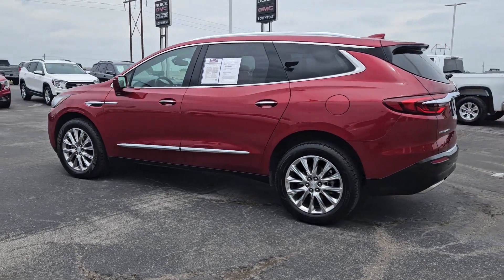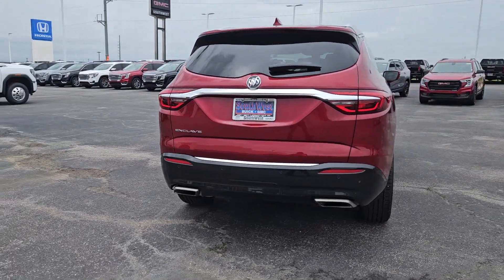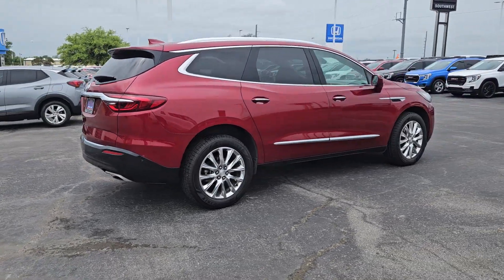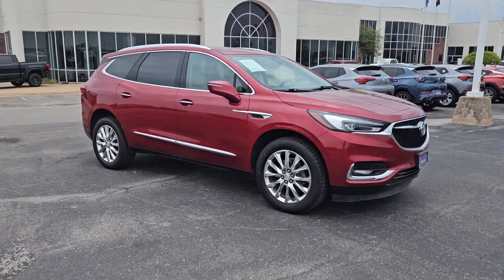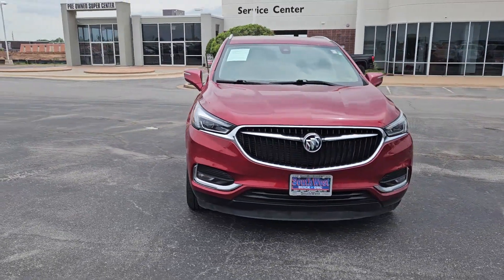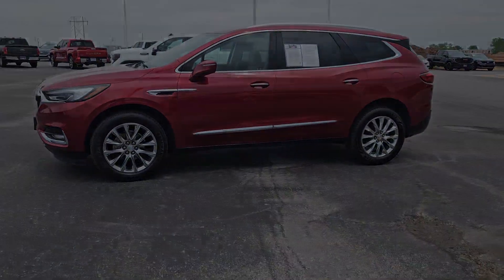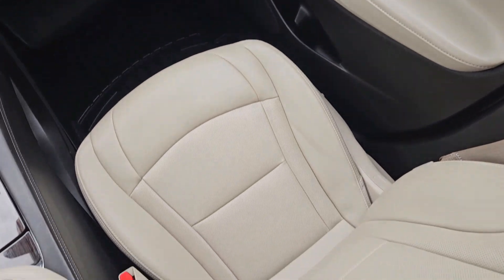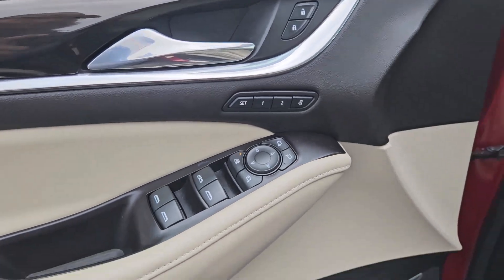2020 Buick Enclave Premium Group OK Lawton, Oklahoma City, Norman, Wichita Falls, Vernon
Pre-Owned 2020 Buick Enclave Premium Group available at Southwest GMC located in 5002 NW Cache Rd, Lawton, OK, 73505. Servicing the Lawton, Oklahoma City, Norman, Wichita Falls, Vernon area.
Please mention the stock B2400226A when you contact the dealership for this vehicle.

You will be amazed by this   2020  Buick Enclave.  The Buick Enclave: The midsize luxury SUV that gives you command of the road in safety and comfort with all mod cons. The following are some of this vehicles highlighted options: Heated Steering Wheel
, Apple Carplay®/Android Auto®, Navigation System, Heated Driver Seat, Keyless Entry, Power Liftgate, Power Passenger Seat, Premium Sound System, Satellite Radio, Heated Rear Seat(s). Its responsive performance lets you command the road while its luxuries enfold you. The Enclave may just make you forget you're driving an SUV.